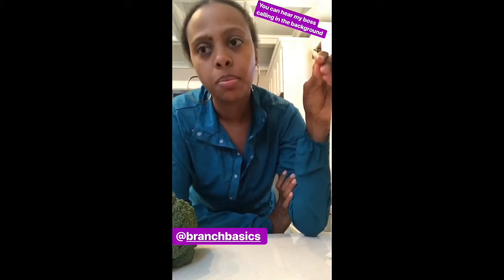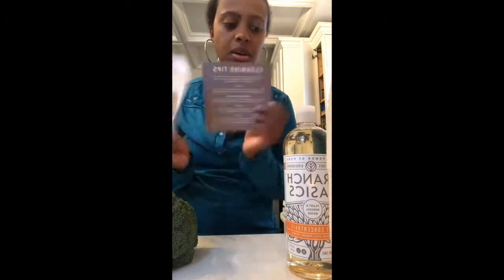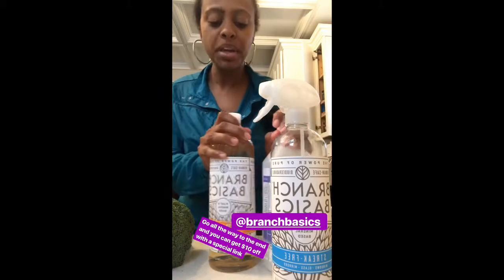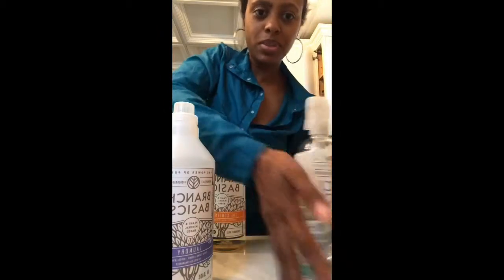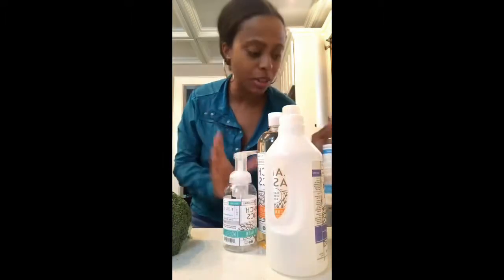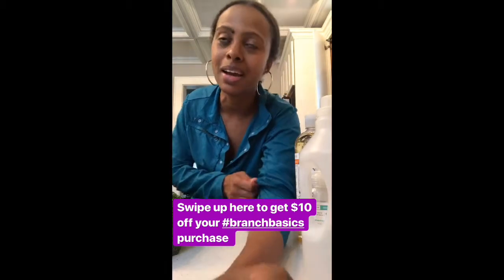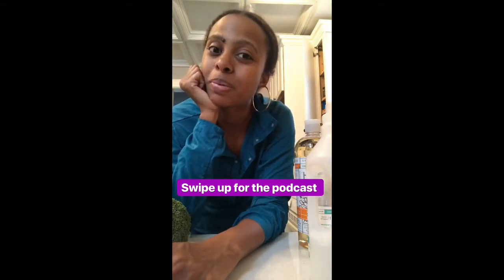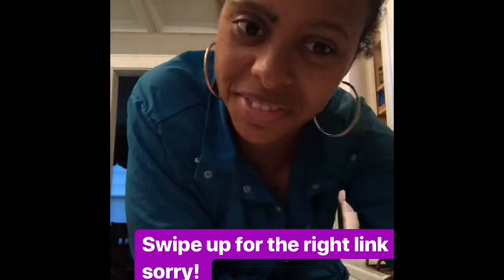Branch Basics Starter Kit Unboxing (EWG Verified)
In this video, I am quickly sharing the contents of the Branch Basics Starter Kit. The brand Branch Basics is an EWG Verified line of cleaning products.

This kit was sent to me to try by Branch Basics.

Use the link below to get $10 off your purchase at Branch Basics